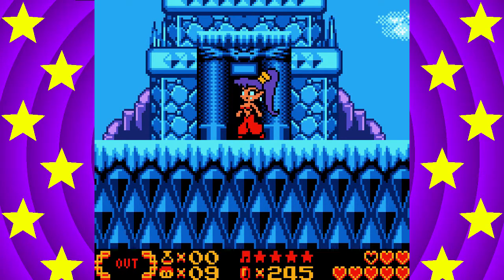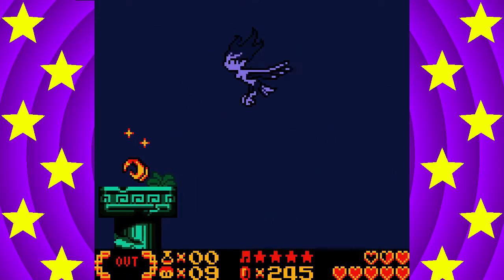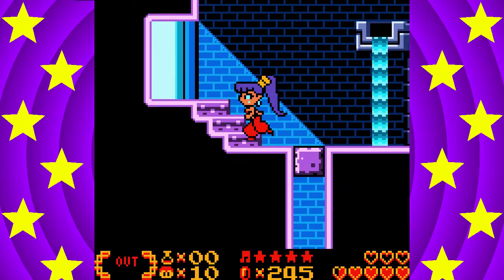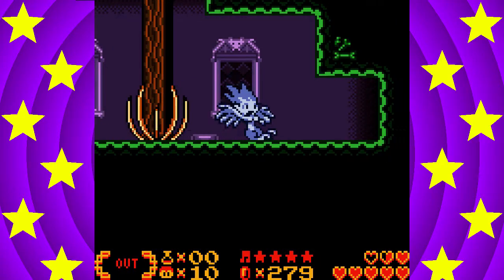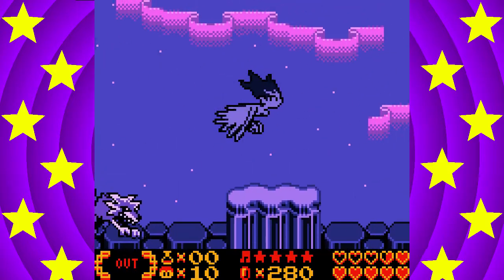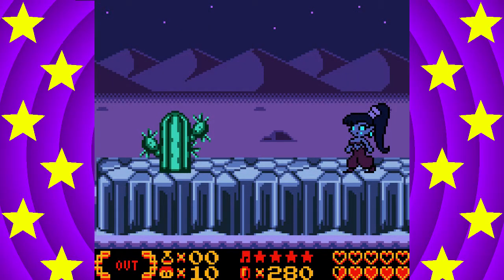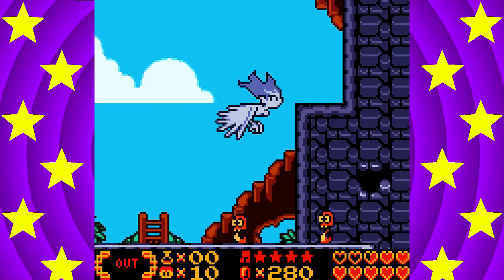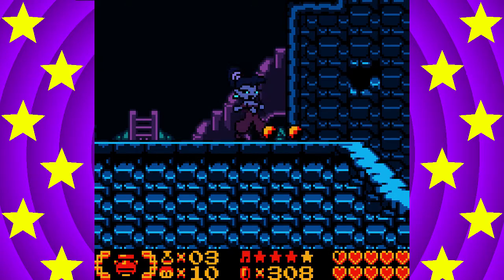Shantae - Ep. 14: ♪ Gotta Catch 'Em All, Fireflies! ♪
...Also heart holders, Warp squids, and talismans. Yup, this is the end-game collecting episode.

Remember to push that thumbs up button if you liked the video. Likes make the smiley face happy. =D